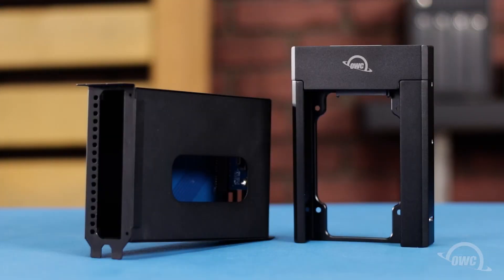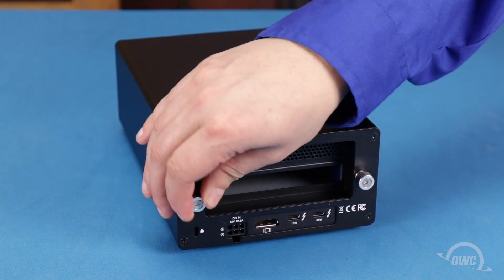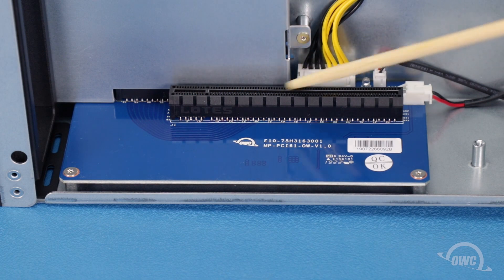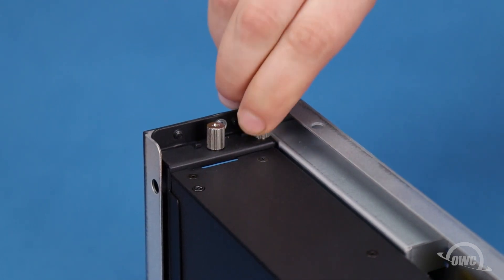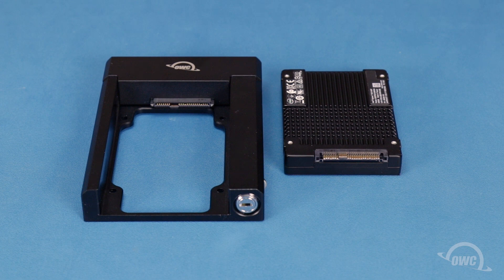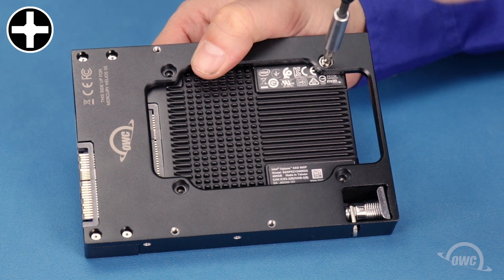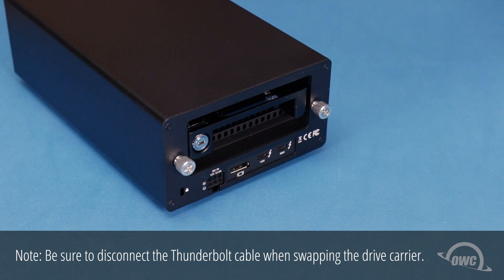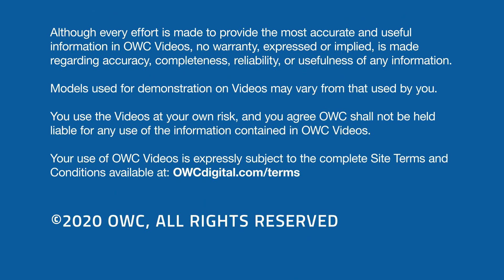How to Install a U.2 NVMe Interchange in the OWC Mercury Helios 3S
In this video, we show you how to install the U.2 NVMe Interchange and Carrier Tray in the OWC Mercury Helios 3S.

Video Jump Points:
00:00 – Title, notes, difficulty level, and tools required
00:08 – Introduction / Overview
00:29 – Part 1 – Installing the U.2 Interchange
02:13 – Part 2 – Installing a Drive in the Carrier Tray
02:57 – Part 3 – Using the Carrier Tray in the U.2 Interchange
03:30 – Final Notes
03:37 – Closing, Legal Stuff, and Copyright